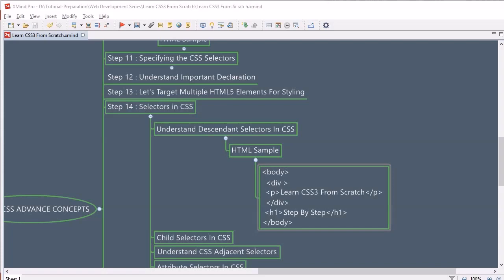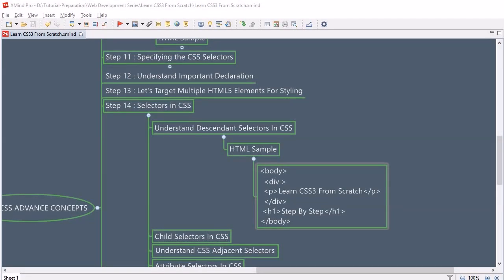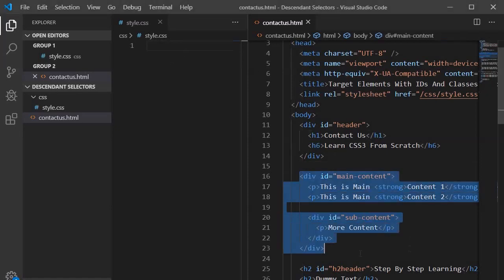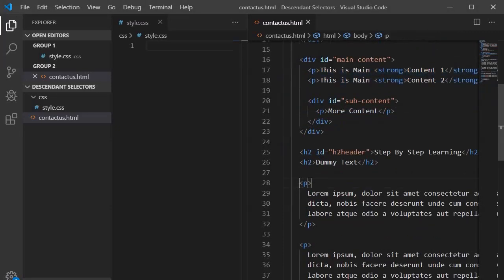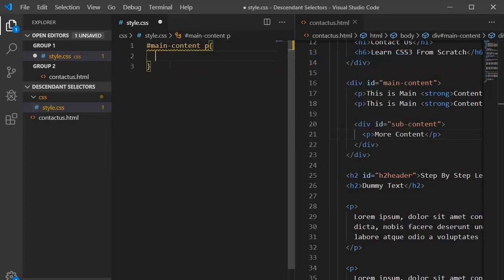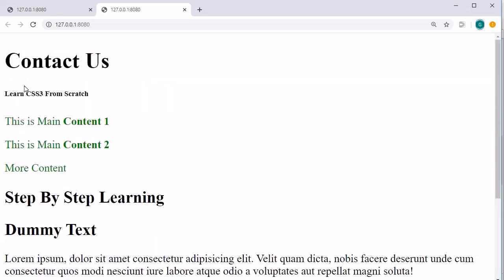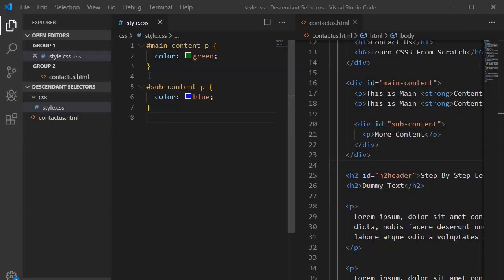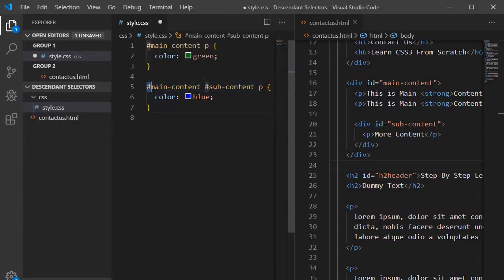CSS Descendant Selectors: A Complete Guide for 2026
Master CSS descendant selectors to enhance your web development toolkit! Learn why it's crucial for modern web design.

- Key topics covered:
  ✅ What are descendant selectors in CSS?
  ✅ Practical applications in web projects
  ✅ Tips for efficient coding
  ✅ Common mistakes and solutions

Ideal for beginners and those looking to refine their CSS skills, this guide requires no prior experience. Dive into the world of CSS with confidence!

Like our videos and turn on notifications for new content!

Explore the [Learn CSS From Scratch](#) playlist for more.